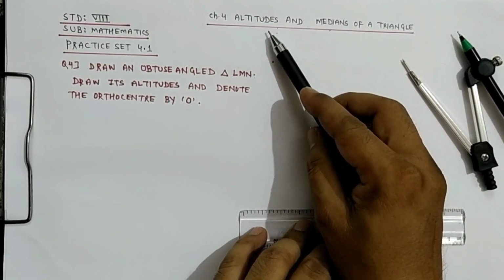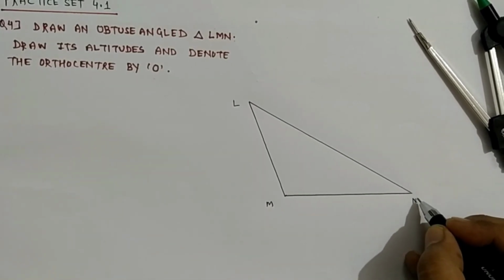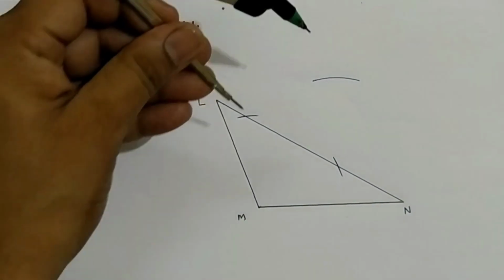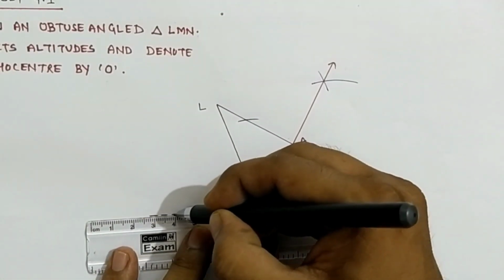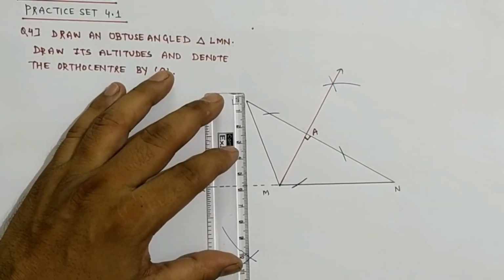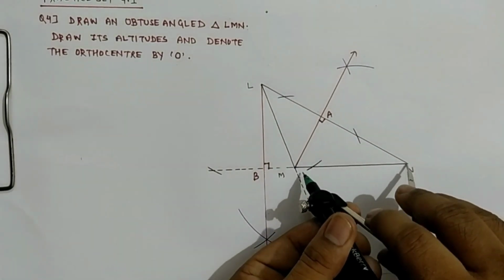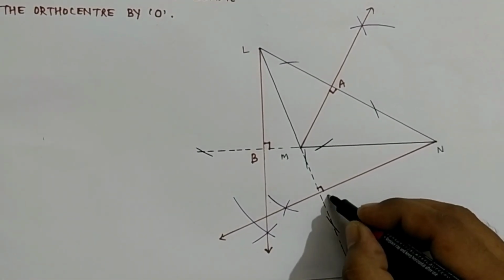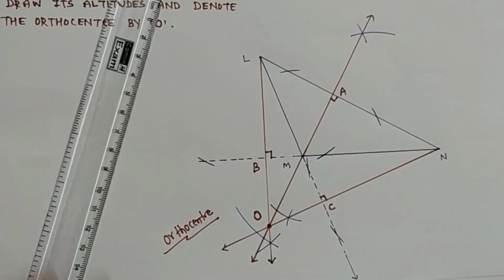To Draw altitudes of an obtuse angle triangle.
In this video you will learn how to draw altitudes in an obtuse angled triangle